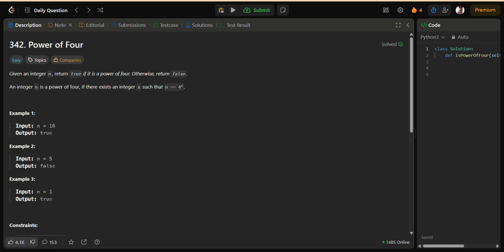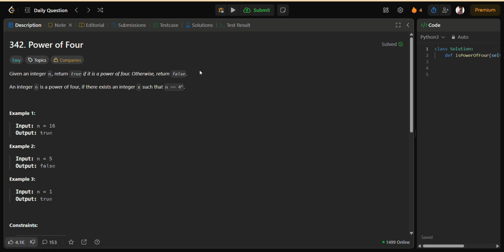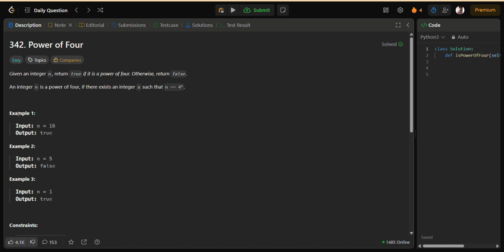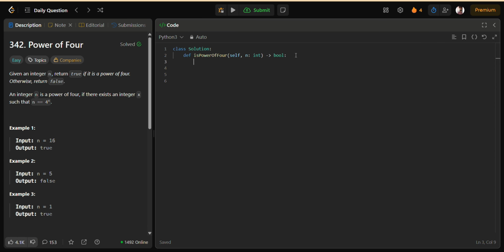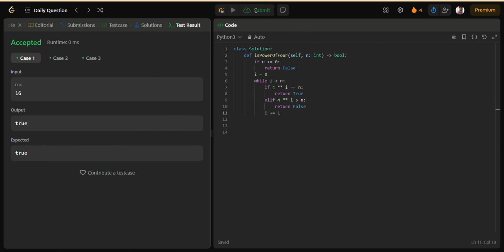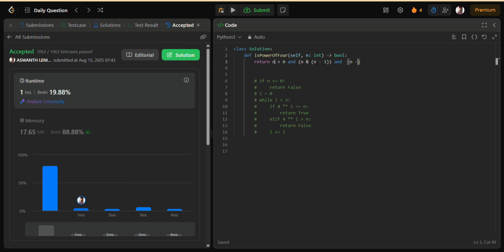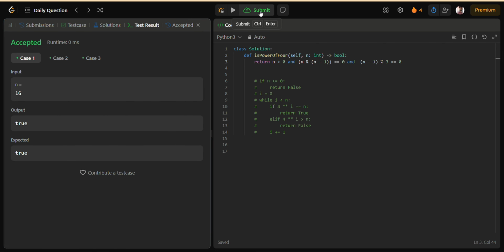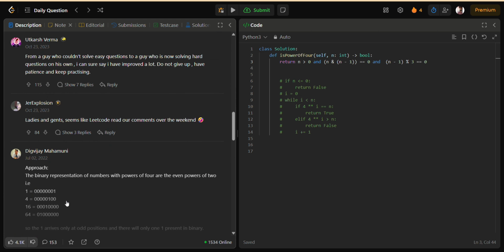LeetCode 342: Power of Four | Python Solution Explained Step-by-Step 🚀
🚀 Master LeetCode 342 — Power of Four in this complete Python tutorial! 💻
In this video, I’ll walk you step-by-step through the Power of Four problem from LeetCode, explaining the logic in simple terms so anyone can understand. Whether you’re a beginner learning Python, preparing for coding interviews, or aiming to crack FAANG interviews, this video will help you level up your problem-solving skills.

📌 What you’ll learn in this video:
✅ How to solve LeetCode 342 Power of Four efficiently
✅ Step-by-step Python coding solution with clear explanations
✅ Mathematical approach & bit manipulation tricks
✅ Time complexity & space complexity analysis
✅ Best tips to improve coding interview performance

🔥 Perfect for:

LeetCode beginners & advanced coders

DSA preparation for coding interviews

Students practicing Python problem solving

1757. Recyclable and Low Fat Products | LeetCode SQL + Pandas Solution Explained Step-by-Step